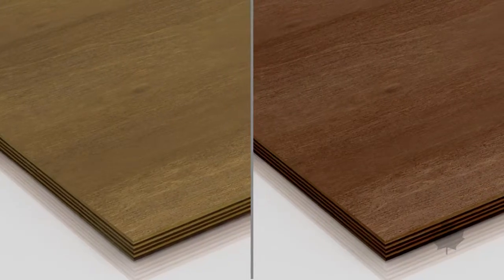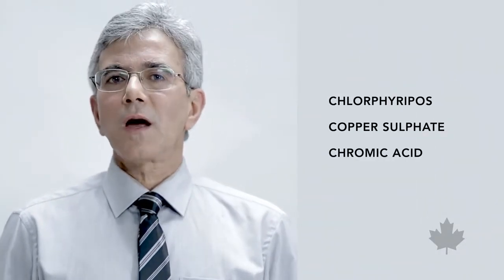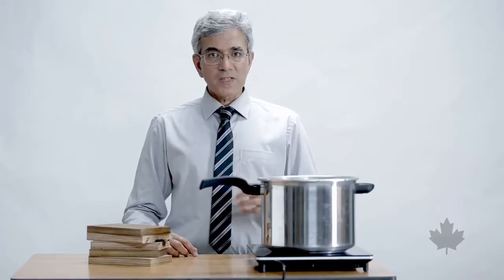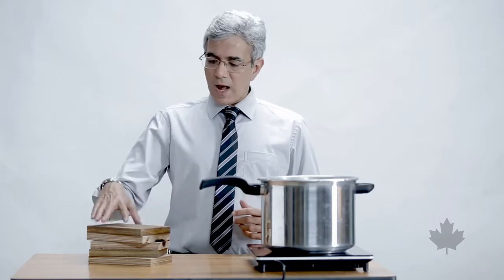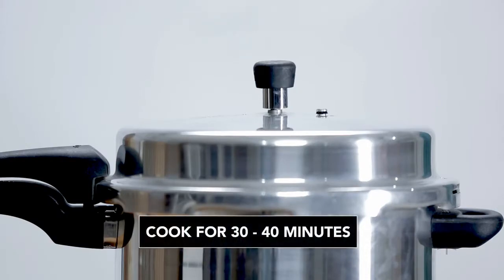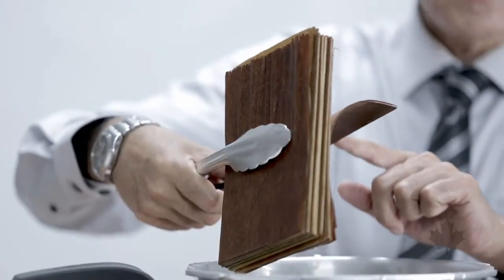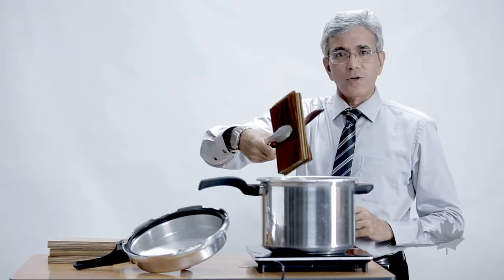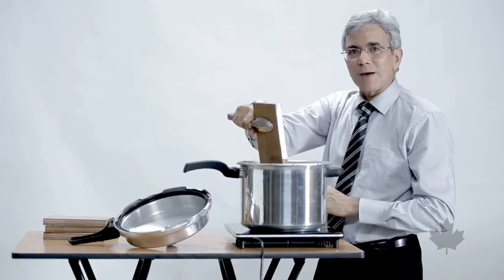100% Waterproof Plywood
Simple test to find out genuine BOILING WATERPROOF PLYWOOD. IS: 710 GRADE. MARINE GRADE PLYWOOD.